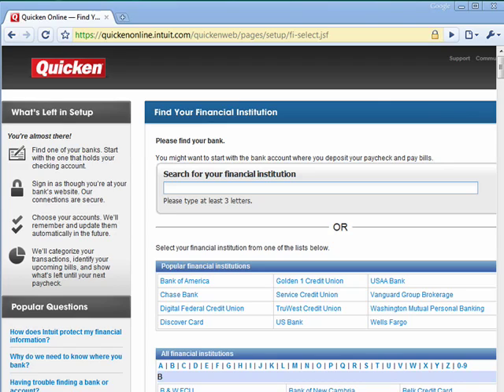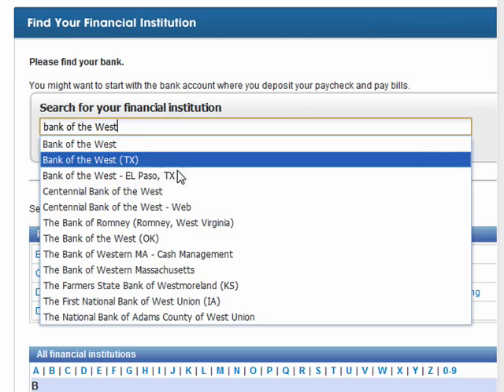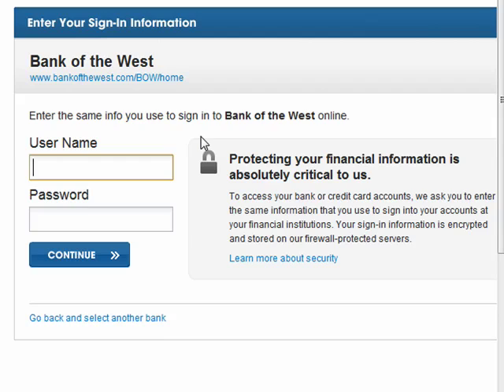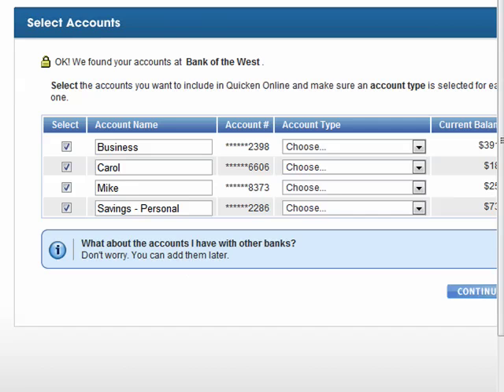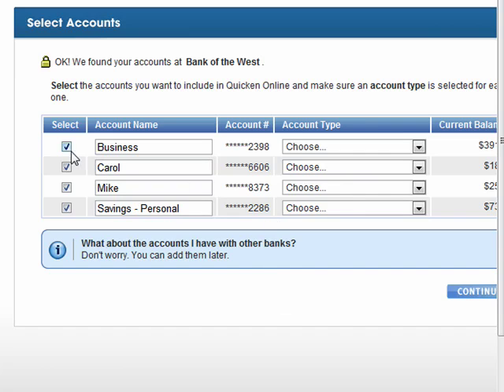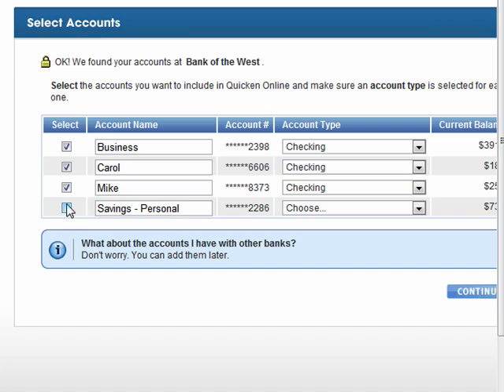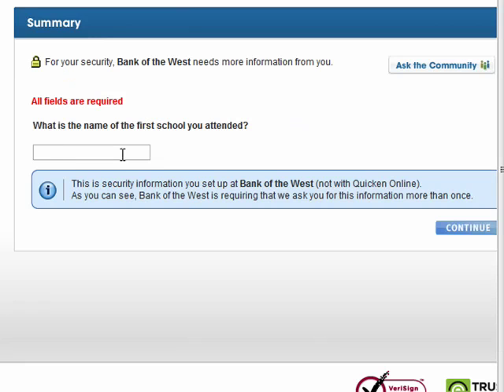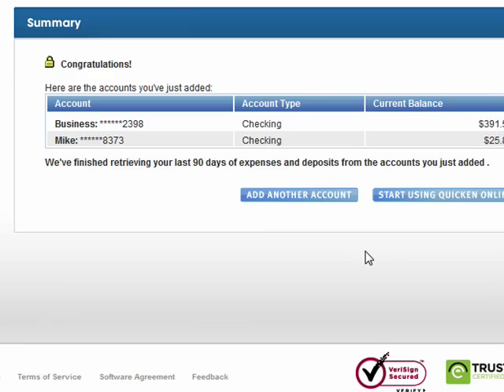Adding financial institutions to Quicken Online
Quicken Online offers a one-stop shop to see all of your financial transactions. Link up with your online bank accounts and Quicken Online does the rest. A Internet tutorial series by butterscotch.com.